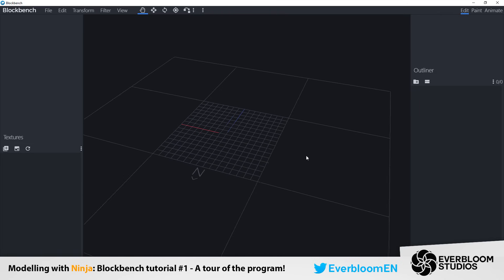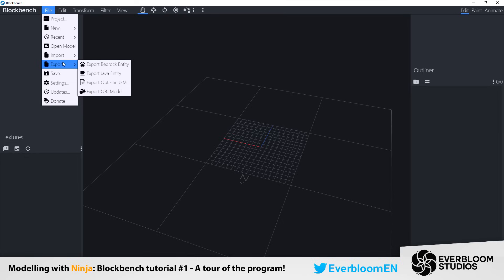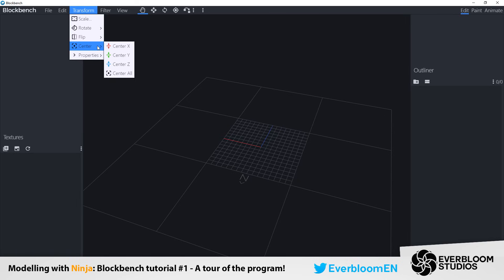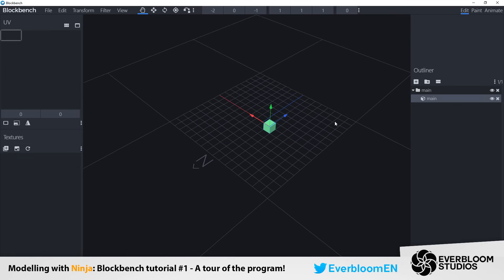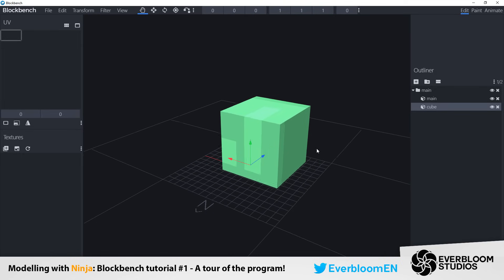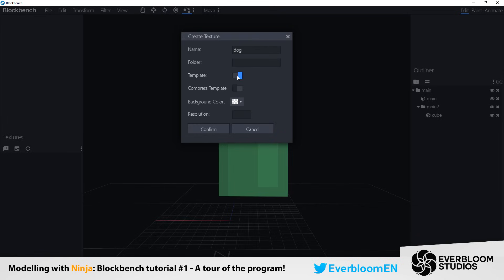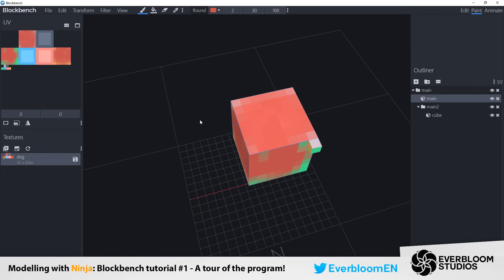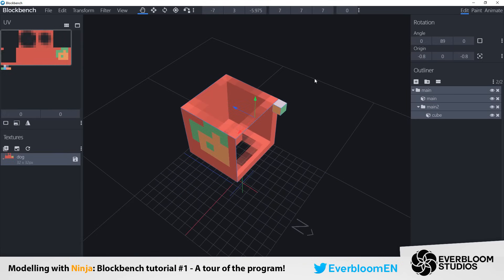Minecraft Modeling Basics - Blockbench tutorial #1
In this video you will learn the basics of modelling in Blockbench to create custom models for Minecraft bedrock that you can put in Minecraft maps and worlds. We'll show you around blockbench and all the options and tools available.